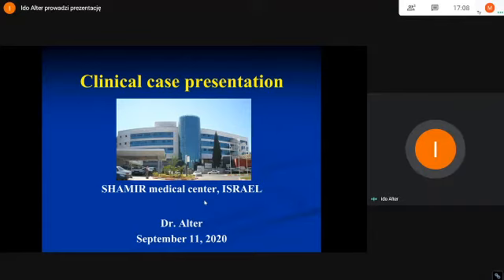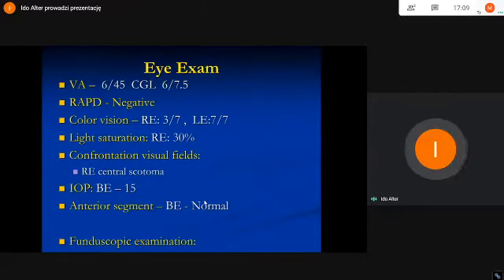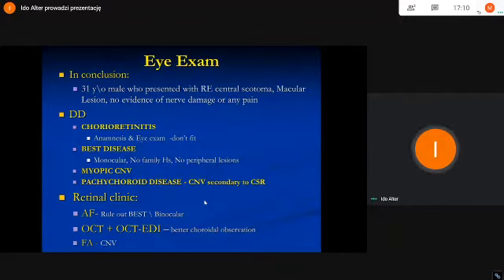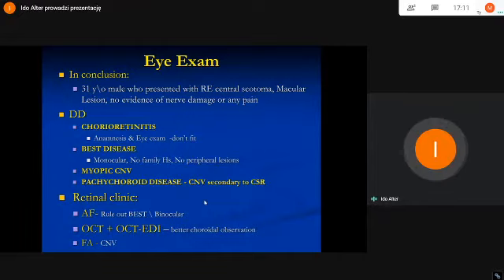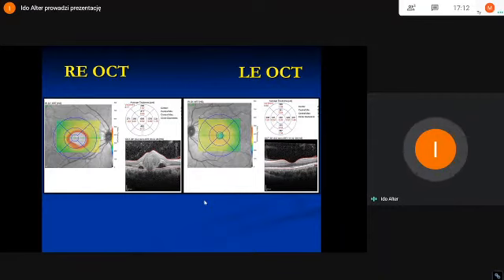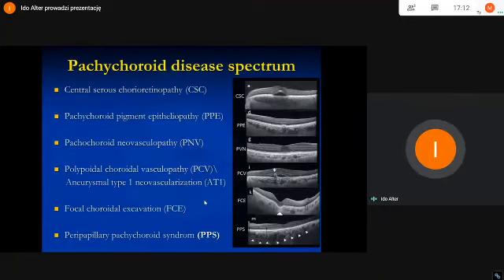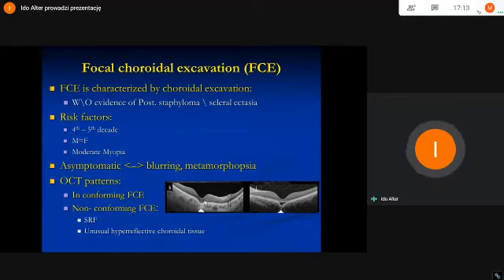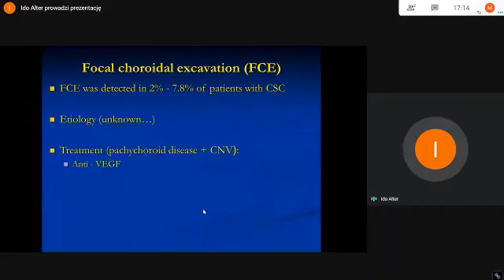Dr Ido Alter's (Israel) casereport - Casereports in Ophthalmology 2020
Nagranie z konferencji naukowej "Przypadki Kliniczne w Okulistyce 2020", która odbyła się 11 września 2020 r./ Video from the scientific conference "Casereports in Ophthalmology 2020", which took place on September 11, 2020.